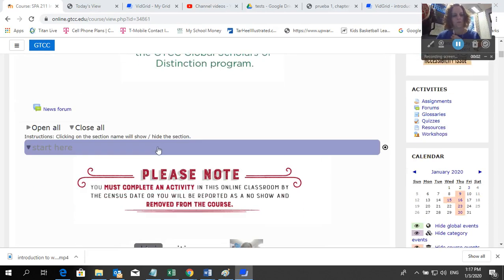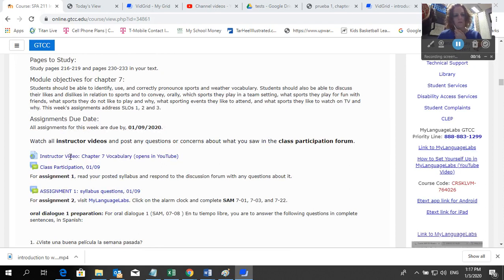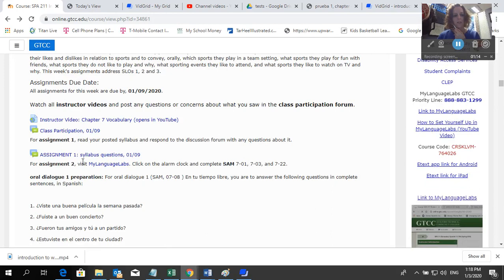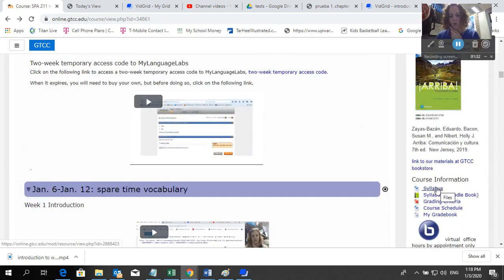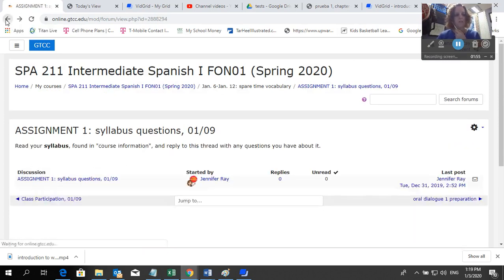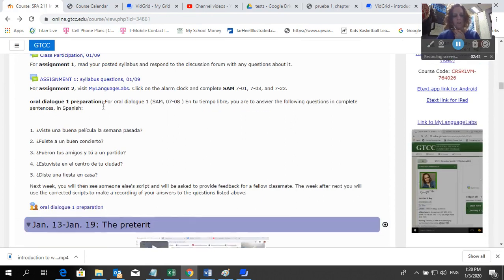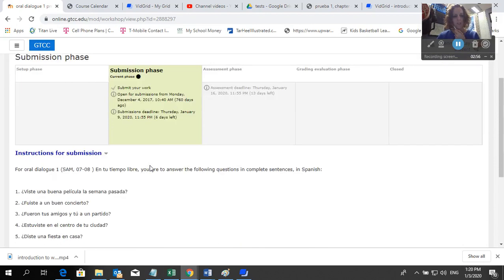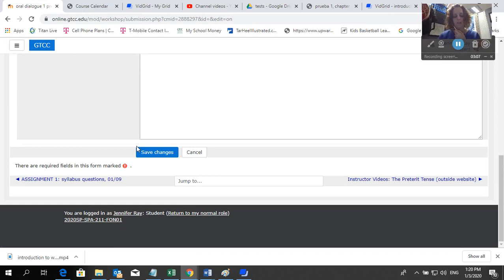introduction to week 1, SPA 211, spring 2020